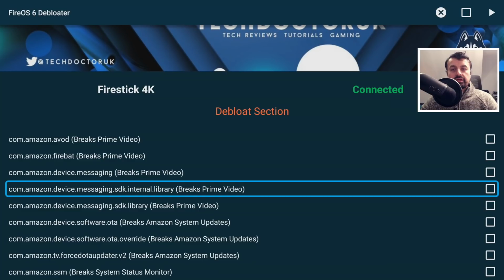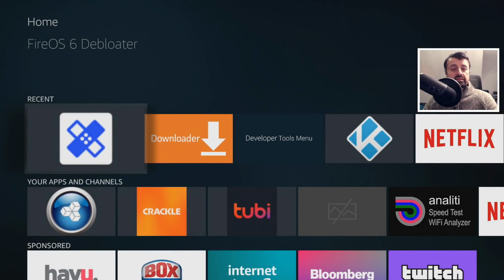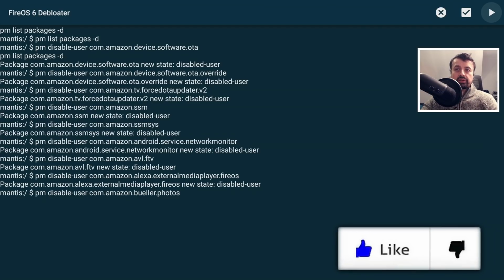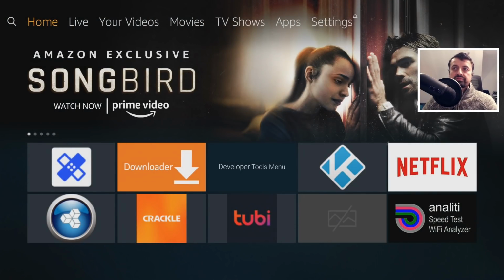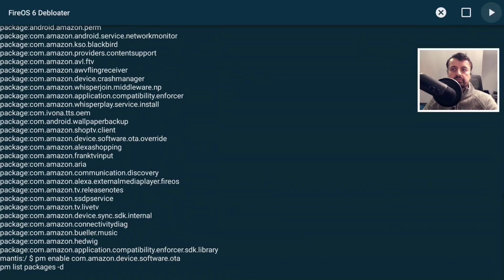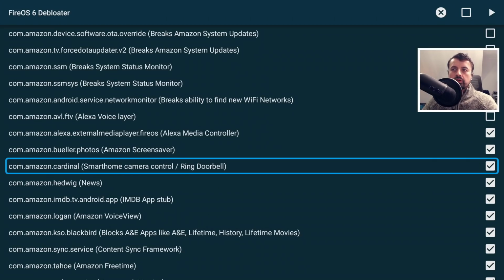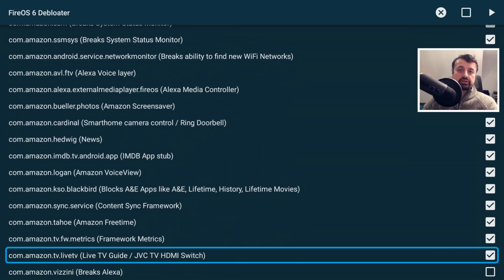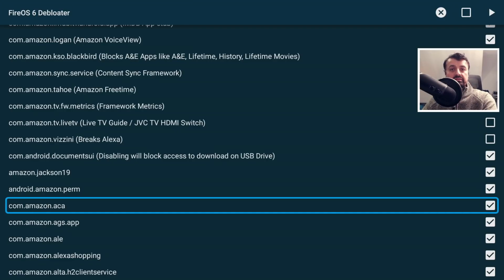🔴MAKE FIRESTICK 3 X FASTER BY DEACTIVATING BLOATWARE !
The Fire TV Stick 4K comes with system applications that we can't uninstall but we can deactivate them with this process. These system apps are often referred to as bloatware and they aren't needed on the device.